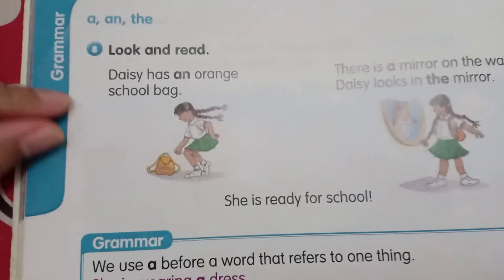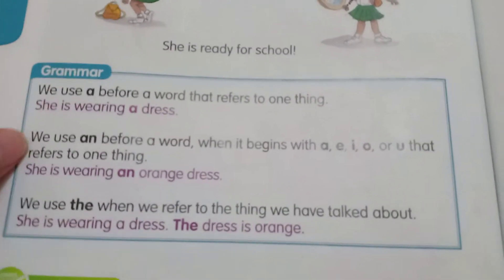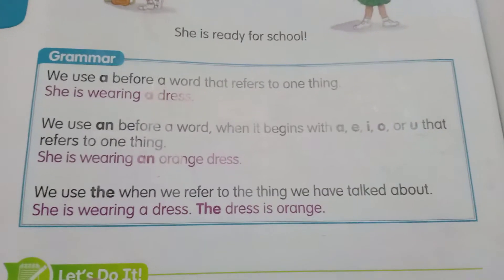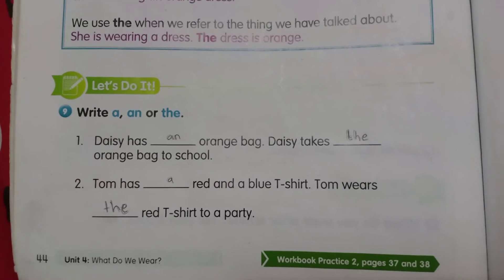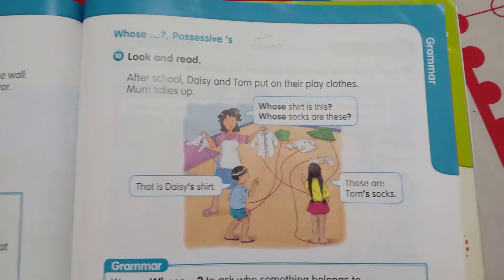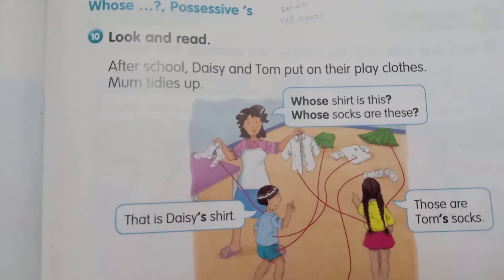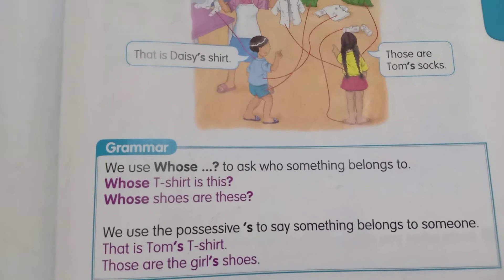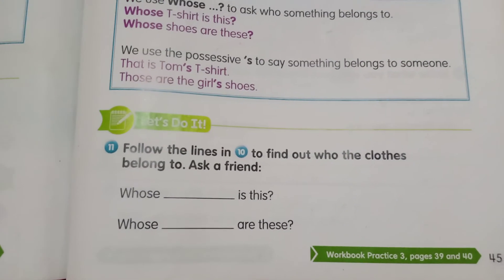English : Study about Article a, an, and the and Whose...? Possessive's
Pupils book page 44-45